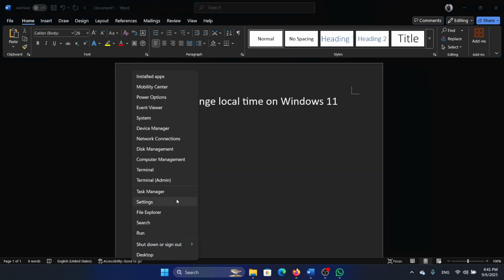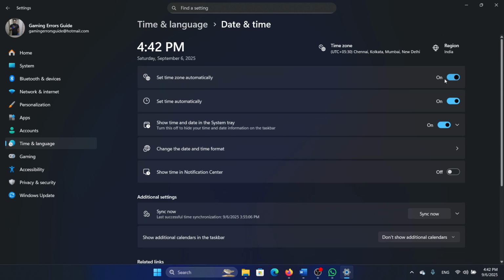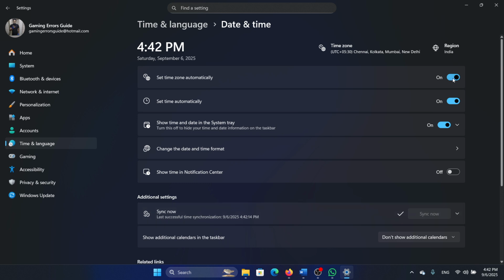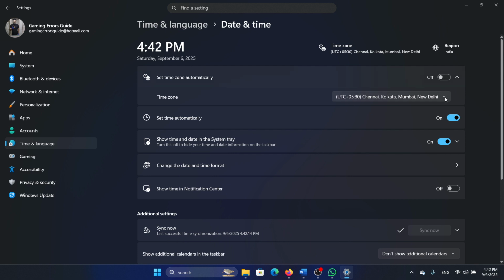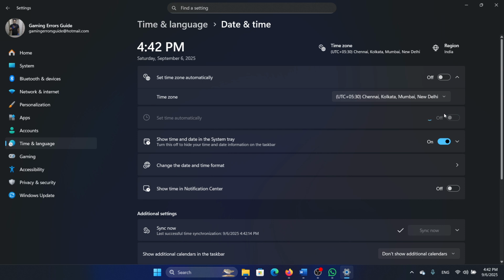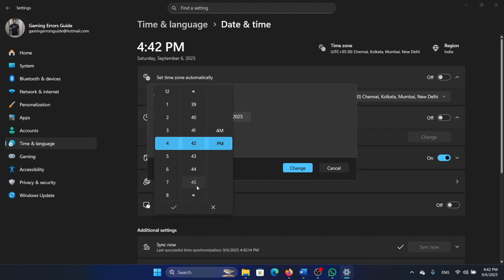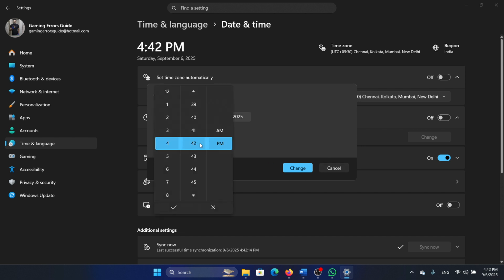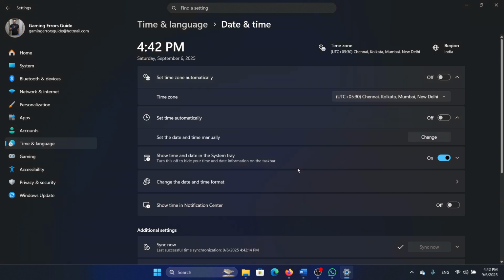How to change local time on Windows 11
Video Title: How to change local time on Windows 11

If you wish to change local time on Windows 11 then please watch this video.